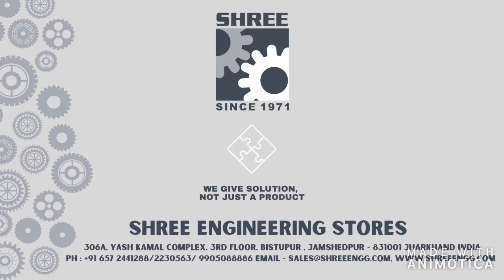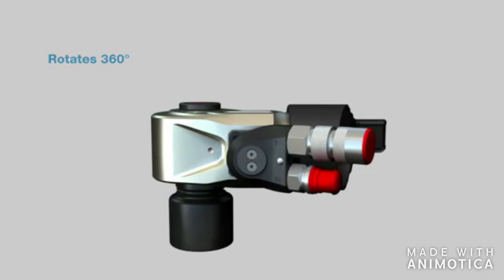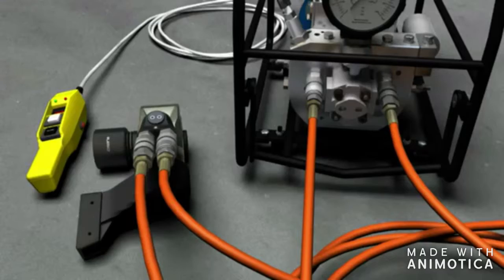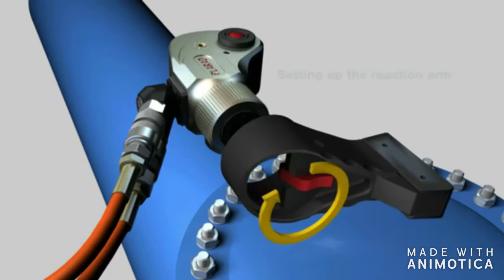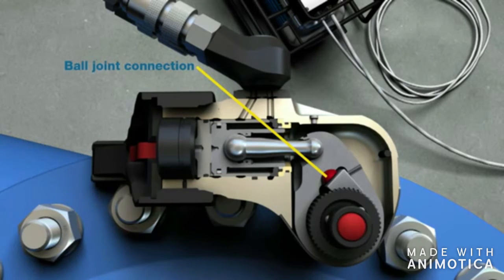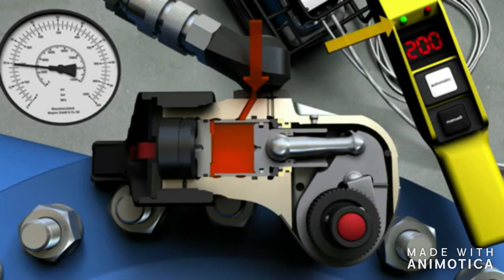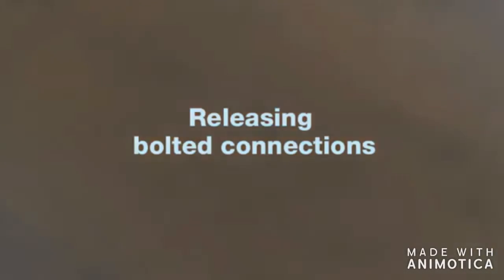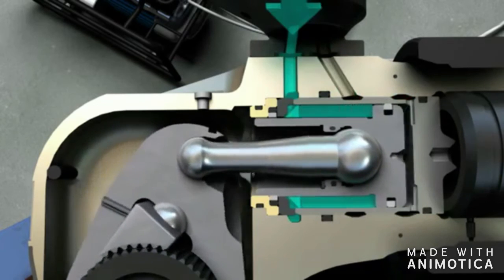Introduction of Plarad Hydraulic Torque Wrench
Video Explaining Plarad Hydraulic Torque Wrench's Working, design and safety features...